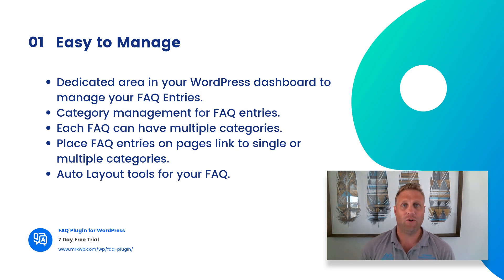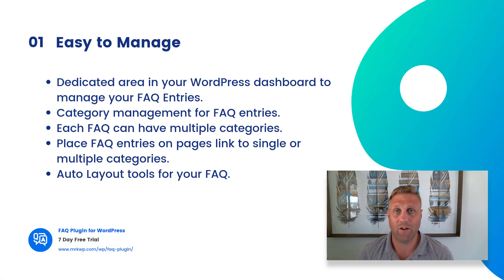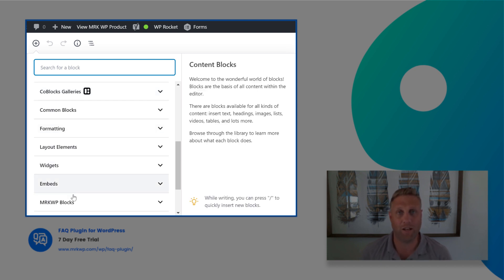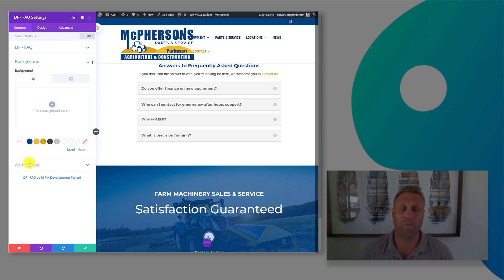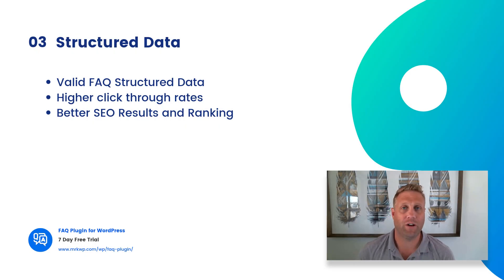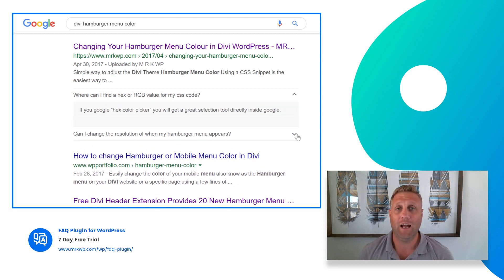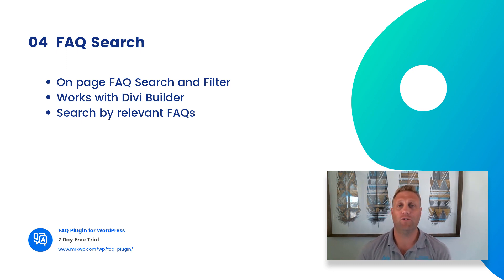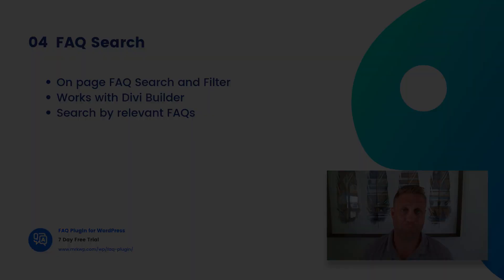FAQ Plugin for WP - Product Overview - 2019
Frequently asked questions can provide a significant benefit to any website.

Having the right plugin can help you get better SEO and on page conversion results.

Our FAQ plugin is a powerful addition to any WordPress website.

You will get 4 main benefits from our FAQ Plugin:

Easy to manage question and answers
Page Builder support with Divi and Gutenberg
Structured Data for better SEO
Inline search for on page FAQ searching

1. Easy to manage question and answers

FAQs are part of good quality content.

FAQs should be on each page of your site where a question could be asked.

This could on product, service and other pages anywhere on your website.

This means you could have the same FAQs on different pages around your website.

If any of these change, you have a lot of manual editing to do with the default tools and layouts from WordPress Page Builders.

Our FAQ Plugin helps with this content management.

Using our central management and classification tools you can avoid repeating yourself.

We have a dedicated area in the WordPress dashboard to manage and edit your FAQ.

These can be placed in categories to relate to a specific page.

This makes the placement simple and easy without having to repeat your FAQs.

2. Page Builder Support

Our FAQ plugin has support for:

Gutenberg
Divi
Amp
Divi builder Support

We have complete front end editor support and various configurations on the display block.

It includes the visual control tools for the Divi visual editor.

You get great flexibility for your FAQ design.
Gutenberg Editor

Gutenberg is the leading edge editor for WordPress 5.

Our FAQ plugin has some good support for Gutenberg with specific blocks.

The plugin includes 2 block types:
An Accordion display of your FAQ
A list view

We have more on the way so keep an eye out for upcoming releases.
AMP

Accelerated mobile pages are an important factor for websites.

Our Gutenberg blocks are compatible with AMP.

The accordion Gutenberg block is based on AMP html components.

Our structured data also helps with getting maximum effectiveness from your AMP implementation.

3. Structured data

Structured data is a great way to help search engines understand your content.

Search engines use it to enhance search results.

Here is an example of a Google search result with an FAQ.

You can see the search result shows the questions an answers relevant to the page.

In general We see a 50% increase in our click thru rates for search results showing an FAQ.

This is a great advantage for your website with FAQ structured data.

4. FAQ searching

Our search module can be enabled to search your specific FAQ in Divi builder.

This provides an inline on page search for your FAQ.

The search is very helpful for a large FAQ page or product and services pages with an extensive FAQ.

How can I get started?

With our plugin you get an easy to manage FAQ toolkit for any WordPress site.

We have a free 7 day trial without the need for a credit card.

Go to products and select the FAQ Plugin.

Installation is easy and we have extensive how to documentation and guides to help you get started.